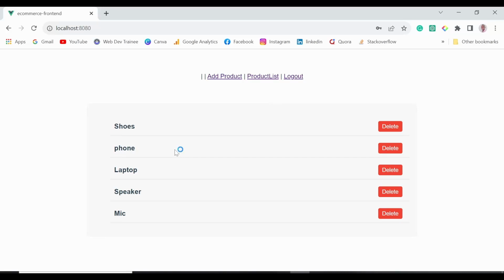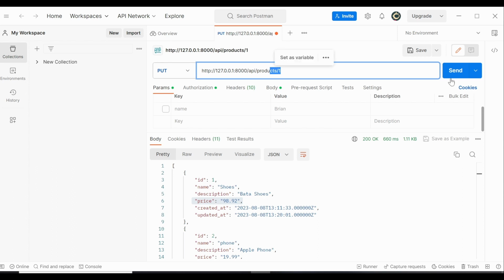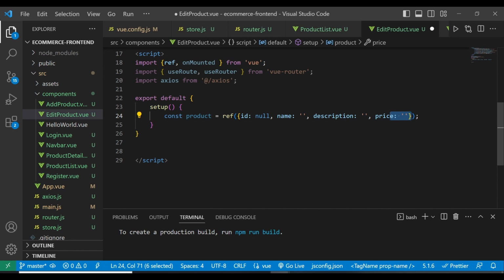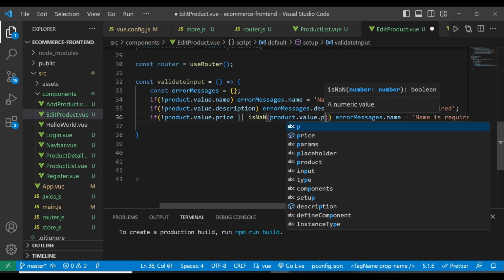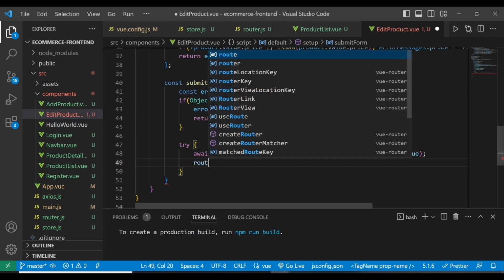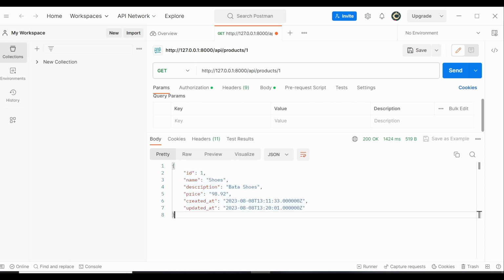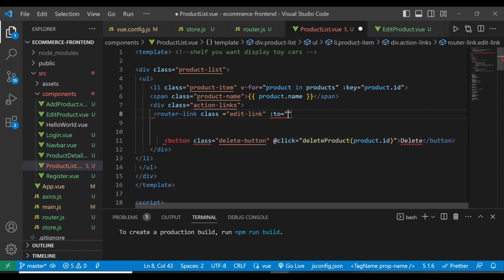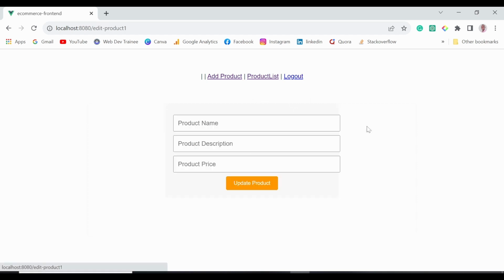Fullstack EcommerceApp: Edit Vue Component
In this video I will walk you through the edit vue component from our ongoing Laravel 10 and Vue 3 Js app.